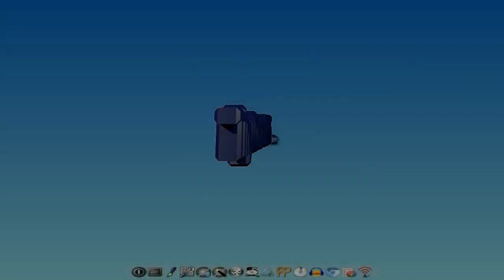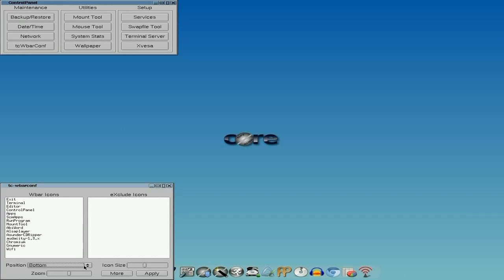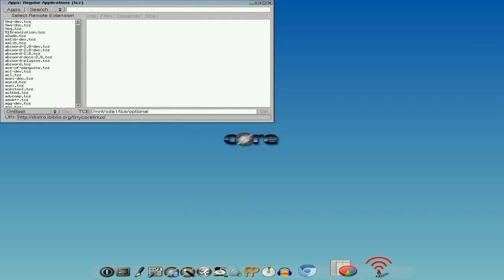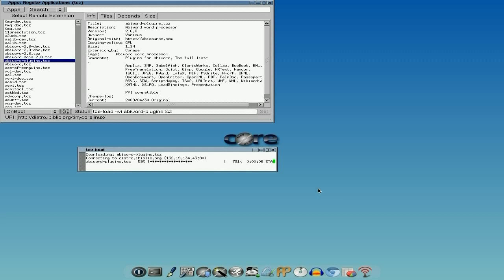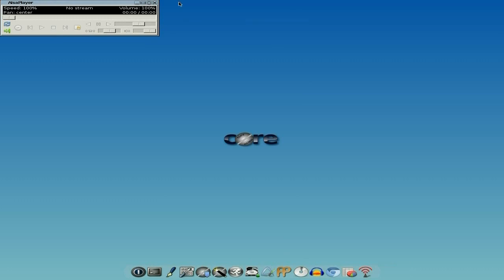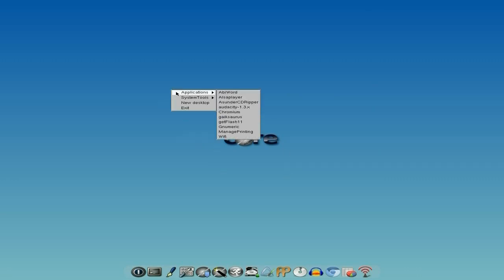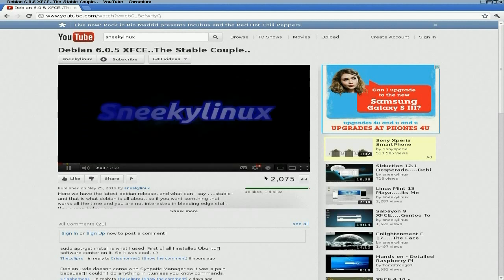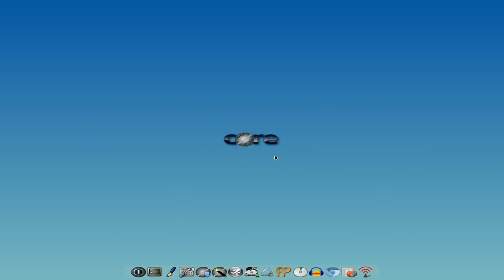Tinycore 4.5.6....For The Core.!!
now here is the latest release of tinycore which is at 4.5.6 now.
as you know the core is a small and minimalist but it does what it says on the tin,  so if you want a distro to build yourself this could be the one for you.
although it gets released on a regular basis it is more of an fix release.
but until the next big one go give this a go. nice